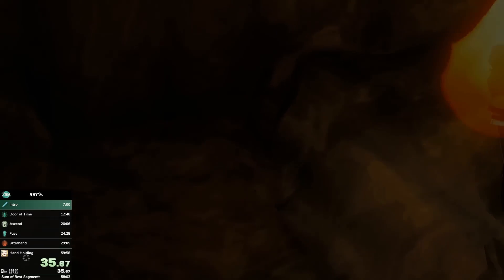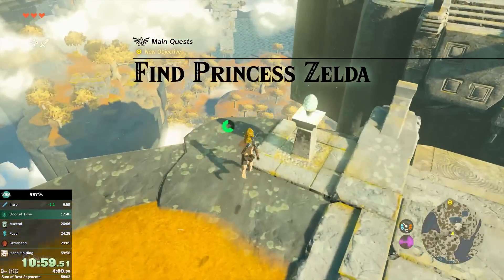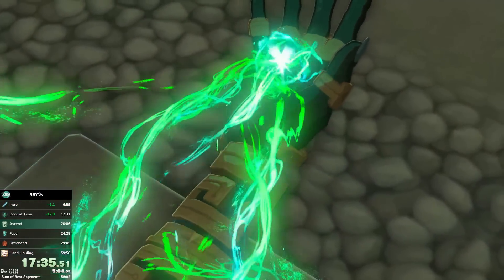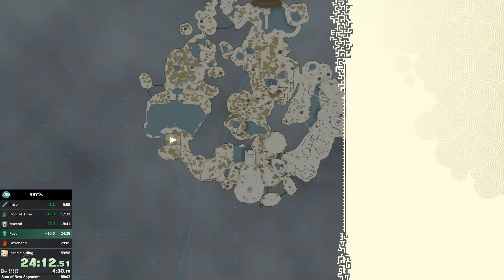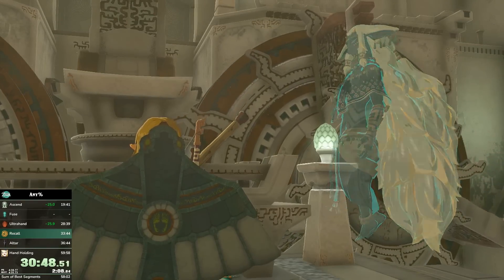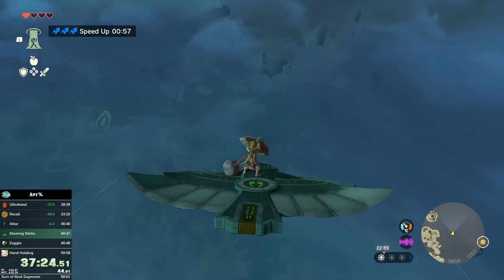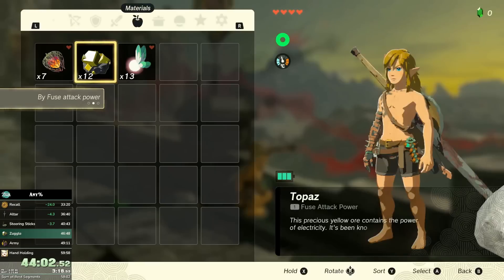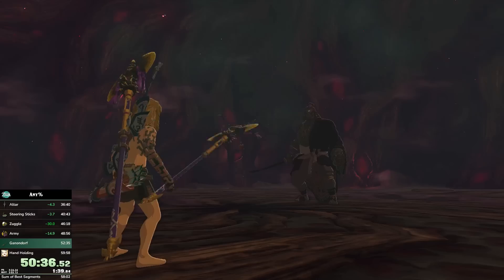Tears of the Kingdom Speedruns are INSANE